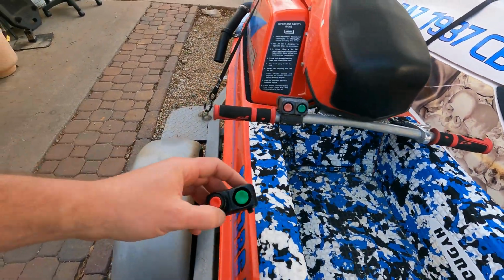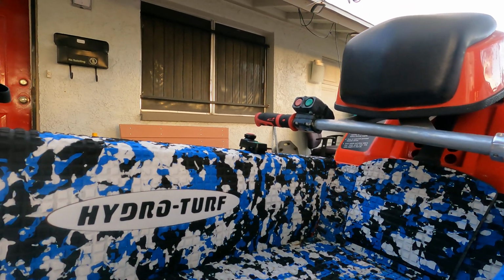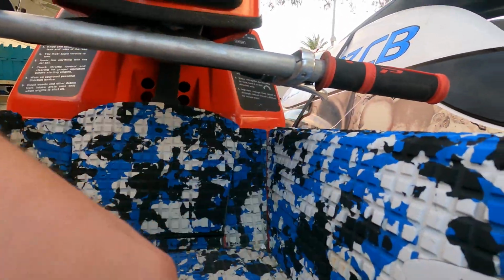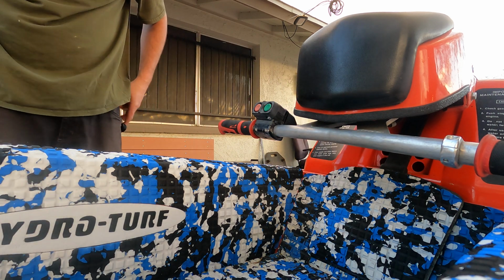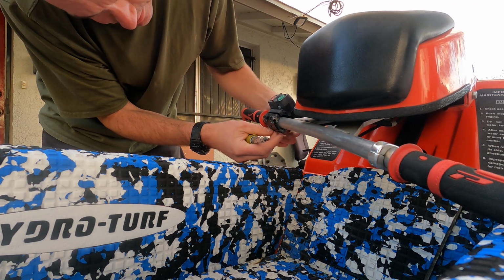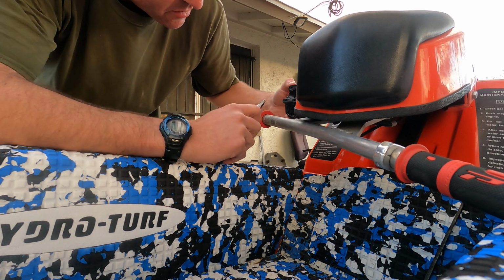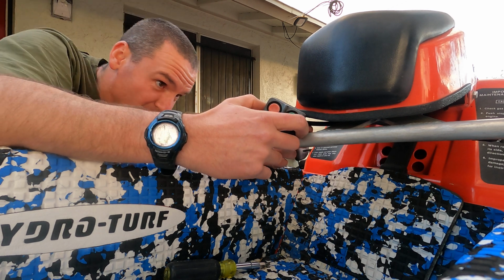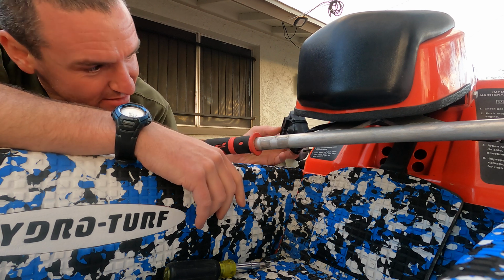#1 JS550 / JS440 / SXR / many other standup jetskis Starter Replacement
showing how to replace the start button with a tethered switch that will kill the jet ski when you fall off. Parts were only about $25, only needed to buy the front of the switch.